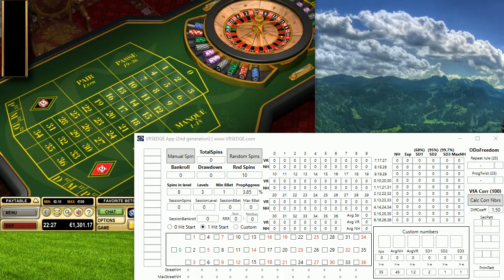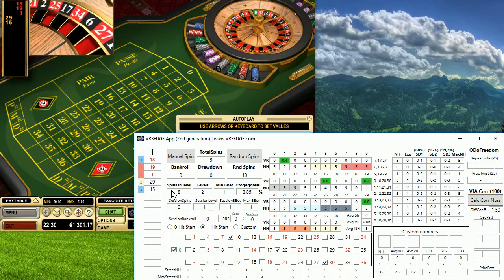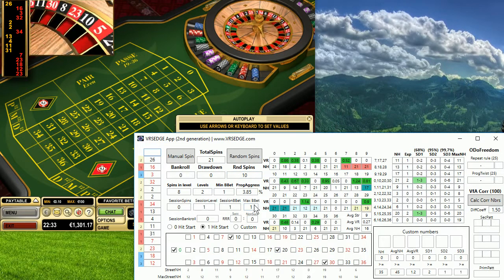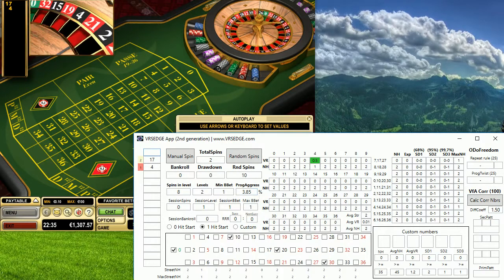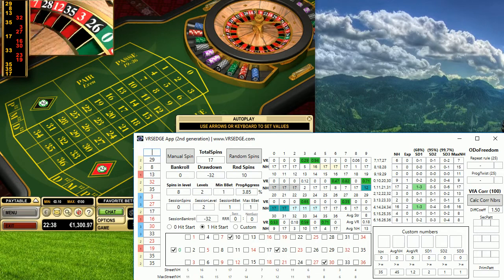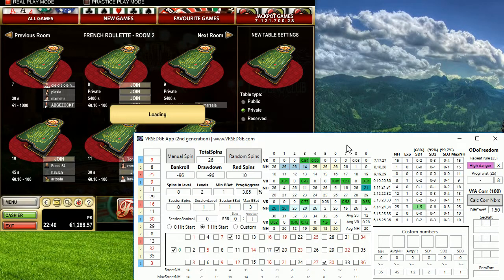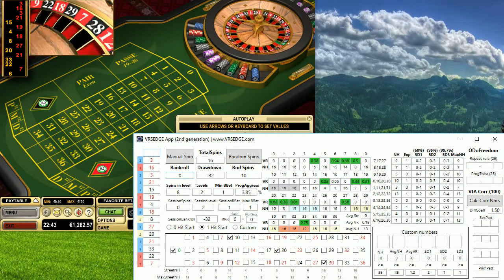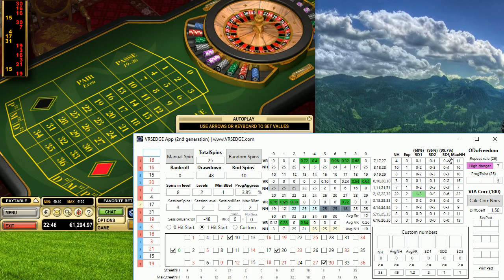LIVE roulette system play with VRSEDGE App, 1 easy & 1 tough session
hi guys,
today I played 2 sessions, one was extremely easy but second one was really tough but we made it:)
Petr